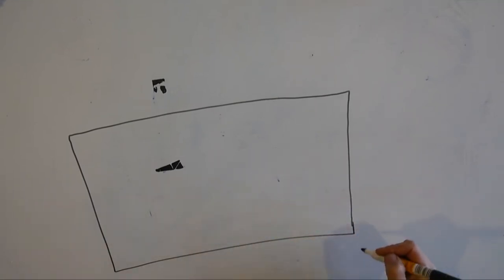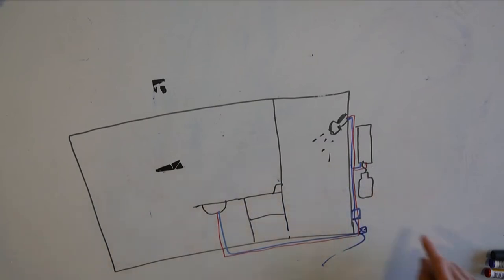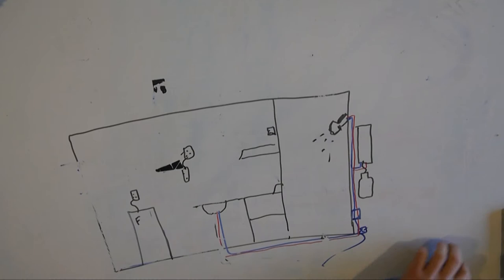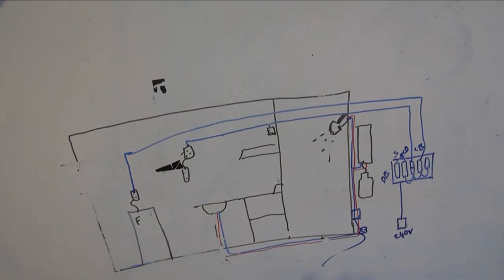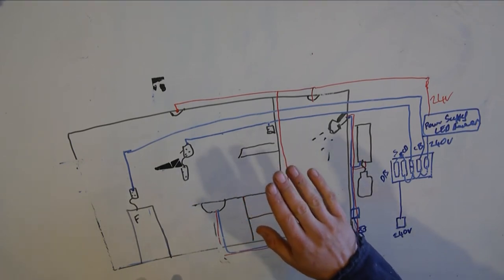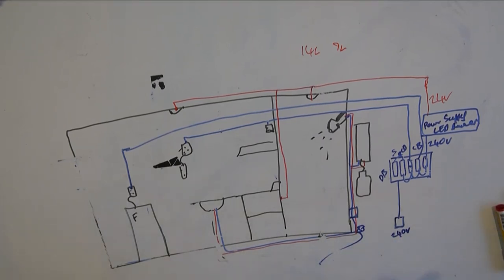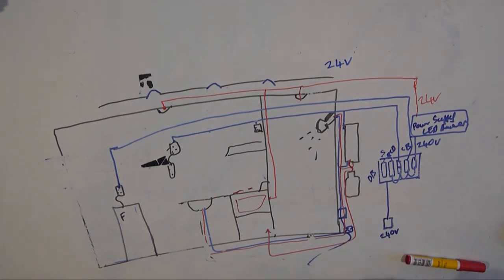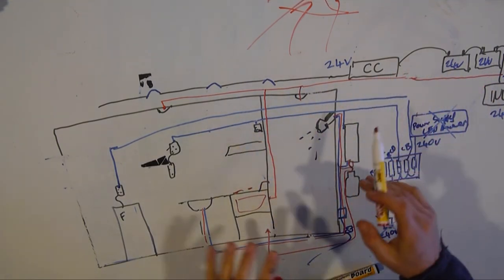DIY Tiny House Plumbing and Electrics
This is an overview to DIY your plumbing and electrics for your tiny house. We cover electrics including high and low voltage. Talk about how to install solar. Plumbing covers running pipes and gas install. Also have a chat about heating a tint house.